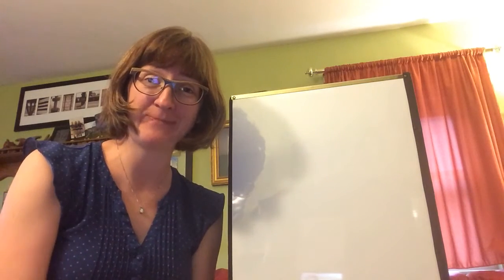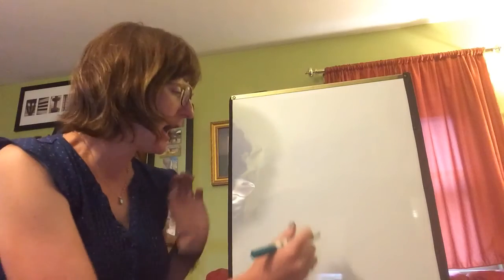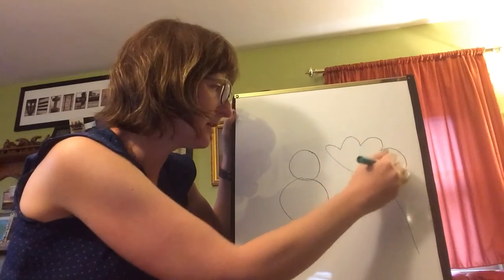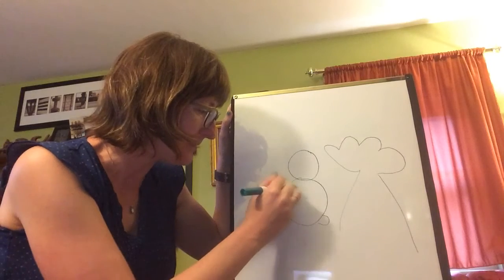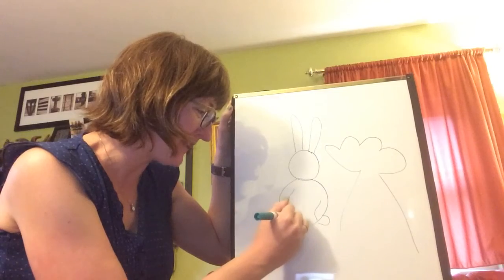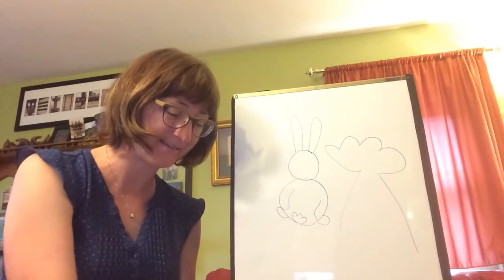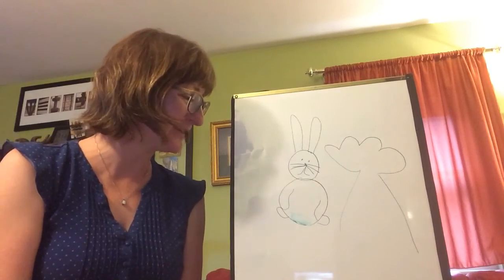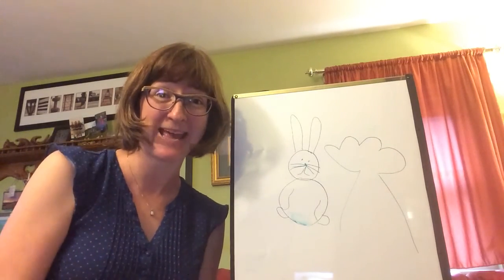Little Bunny draw and tell